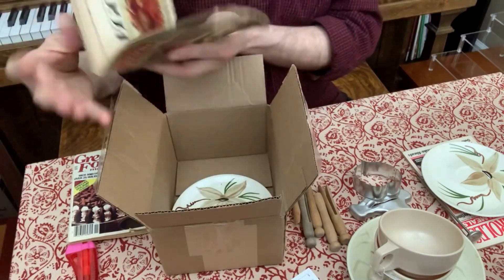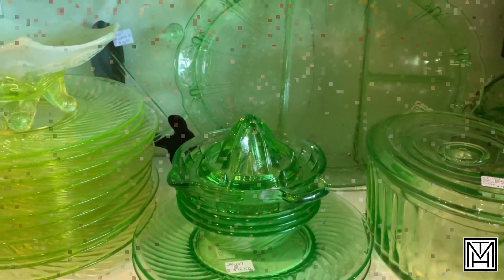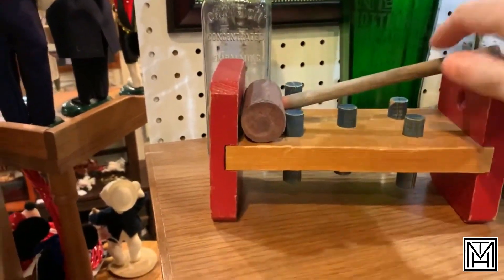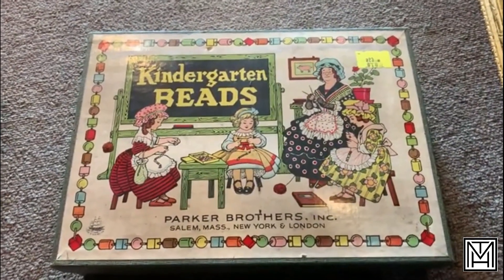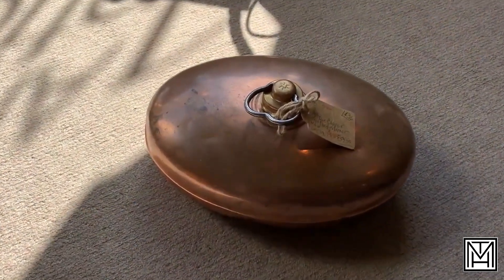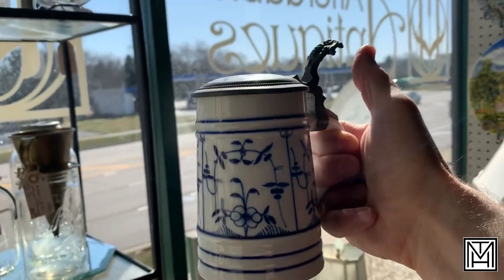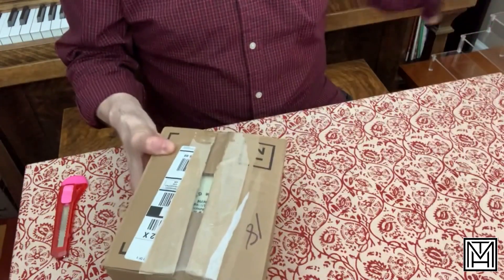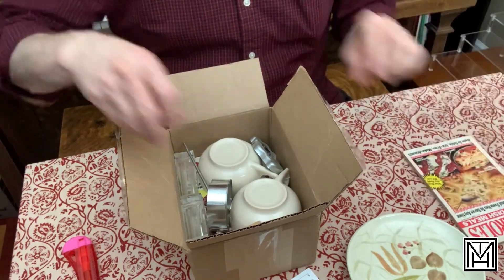Huckster Hunting for Vintage and Antiques at Affordable Antiques and More of Naperville (IL)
Trusty explores a new location - Affordable Antiques and More of Naperville.  This is different from Antiques of Naperville (shop with me video from 3/21)

Affordable Antiques and More has a great location, away from the congested parking of downtown Naperville, but just off of two major thru roads in a strip mall with tons of parking.  With 11,000 square feet of space and over 60 vendors, AA&M truly offers a little bit of everything - and pretty much everything is vintage.  There were a few more modern pieces, but the aesthetic of the place and the spirit of the goods is definitely an antique wonderland, and it truly made a huckster heart beat faster.  Maybe it will be a future home of another Trusty Huckster Mercantile booth.  Who knows.

Apologies for the music error at the end!

Follow Trusty Huckster Mercantile on social media @THMercantile
Explore his live sales on this YouTube channel on Thursdays at 8pm eastern, as well as eBay and Etsy - links can be found through Linktr.ee/THMercantile

Katie from @vintageandvinyl
Suzanne at No. 17 Vintage on Instagram